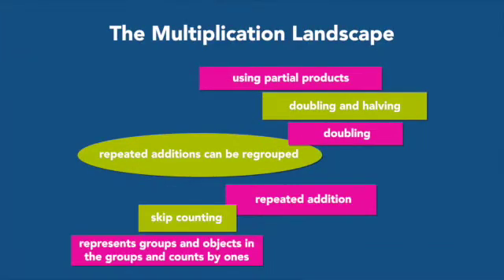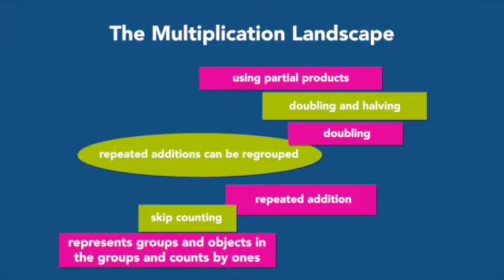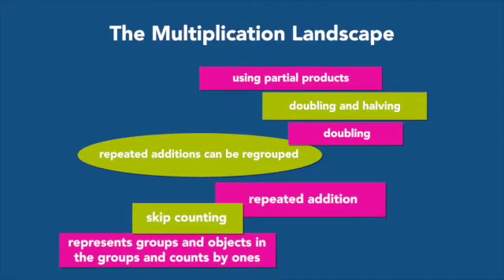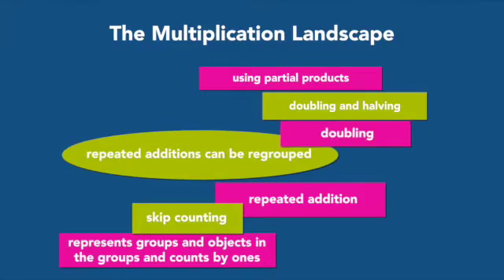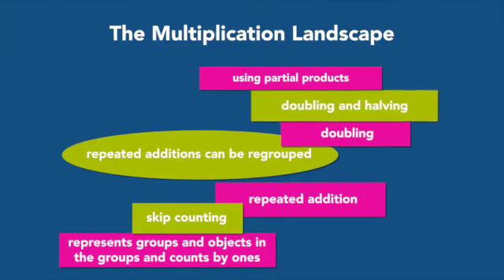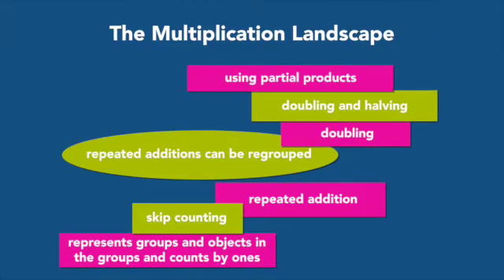Conceptual understanding and procedural fluency trimmed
Cathy Fosnot discusses the importance of both conceptual understanding and procedural fluency, and how CFLM addresses both through rich contexts, number strings and focusing on the landscapes of learning.